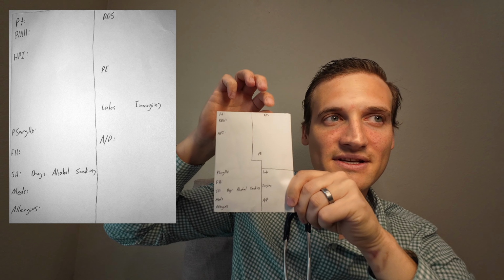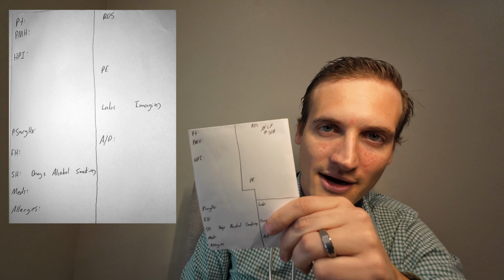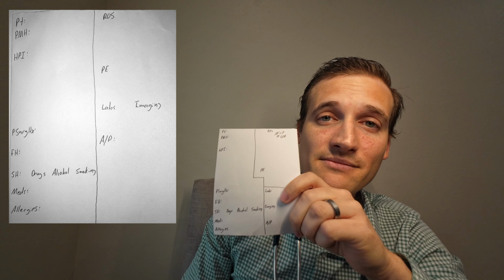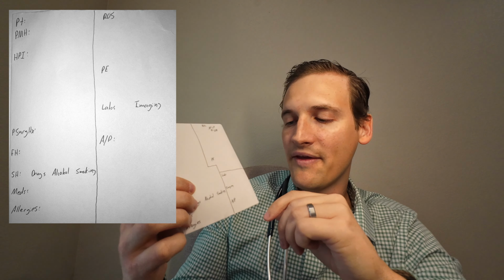Med Student Survival: How to take patient interview notes like a pro!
This is the best way to take notes while talking to a patient. Concise, organized and when you're done, no rearrangement necessary before you present to your attending.